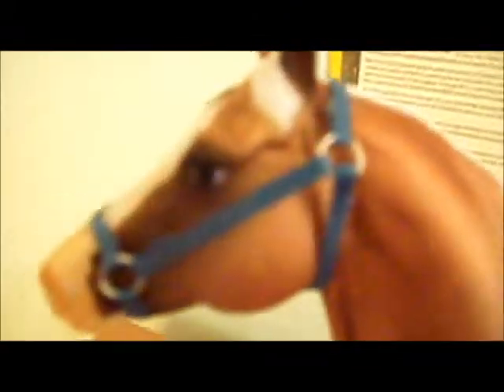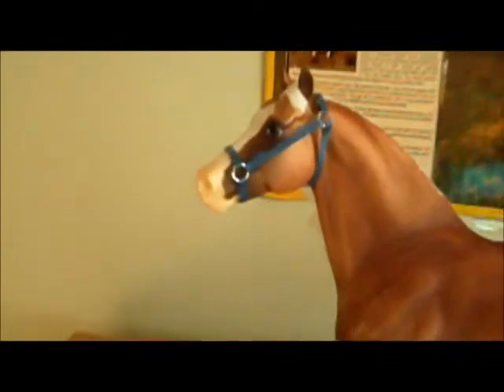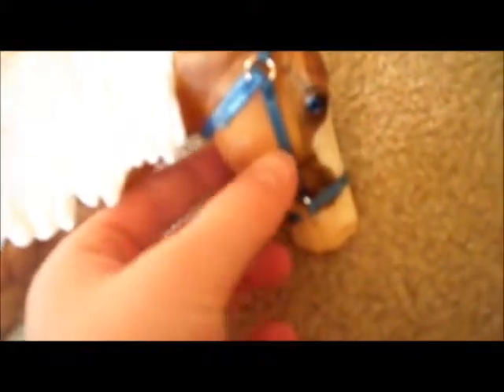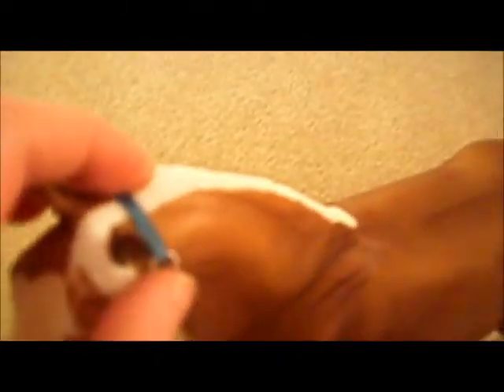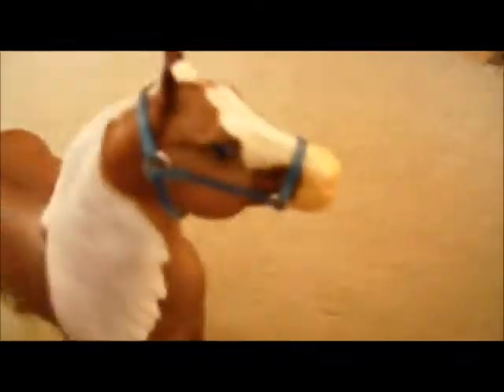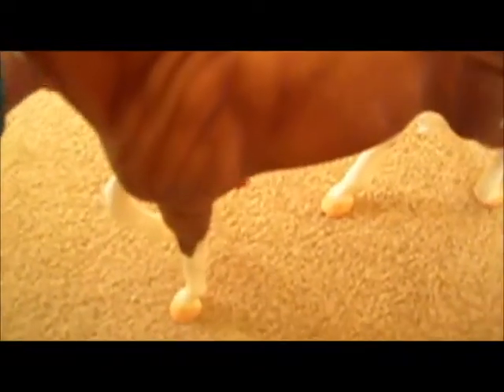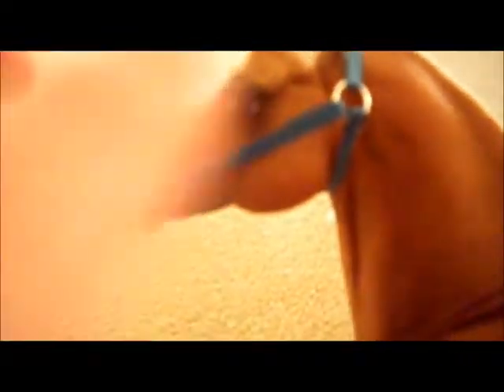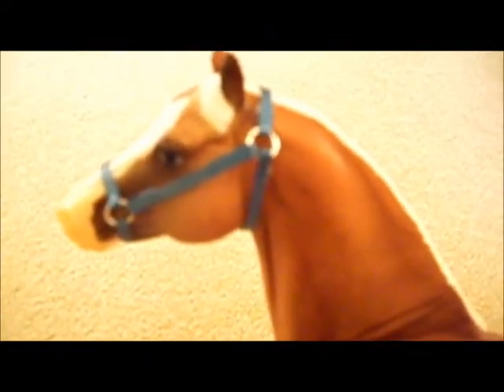My First Breyer Halter!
I made my first breyer halter! :) I made it for my traditional, Big Chex to Cash (see review on my channel!) and it turned out very well! :) I burnt my finger on the hot glue gun a few times, but oh well; it was worth it! Tell me how you like it, but NO RUDE COMMENTs please! It was my first halter, after all! :) Any tips? Let me know! Comment and SUBBBBB!